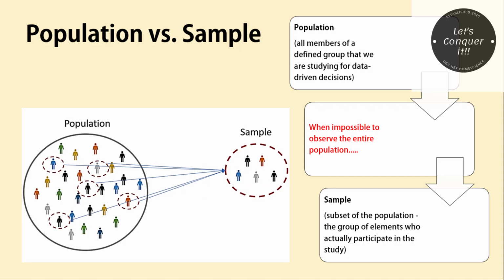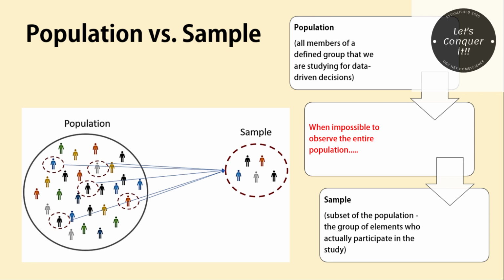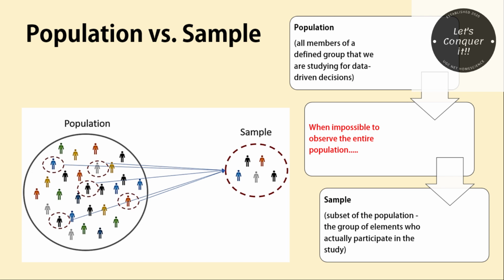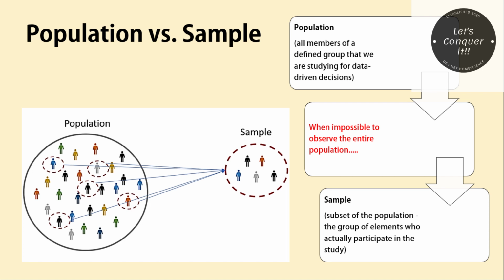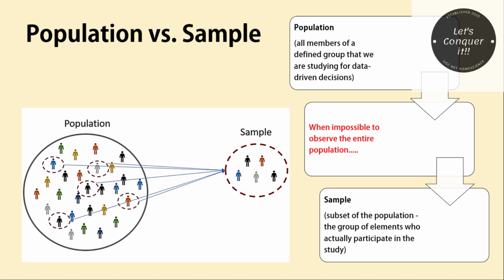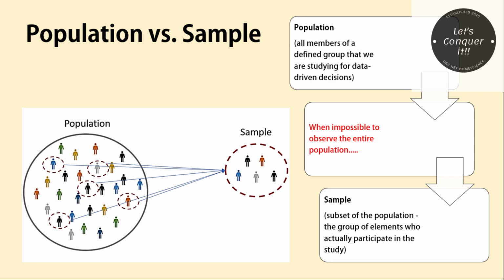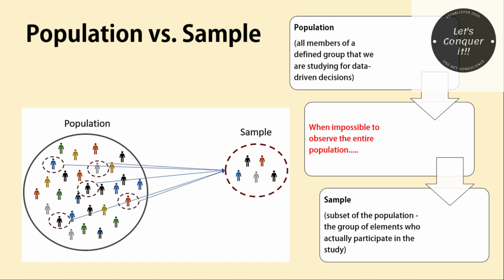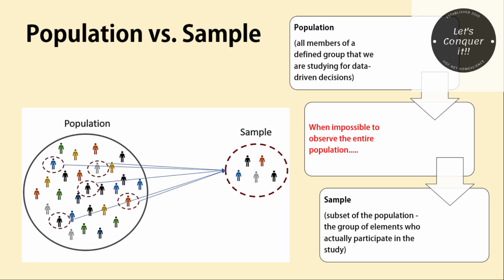Population vs Sample (Research Statistics) UGC-NET/JRF Homescience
Let's Conquer it!! (Food & Nutrition & Home science) UGC NET/JRF